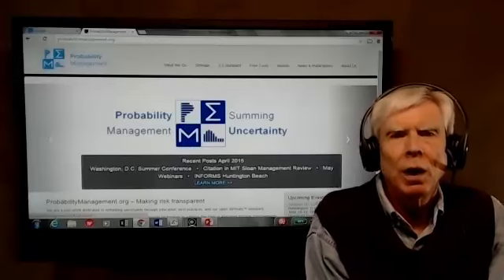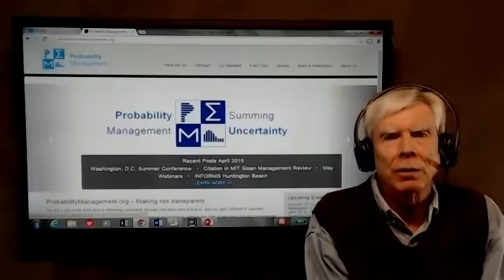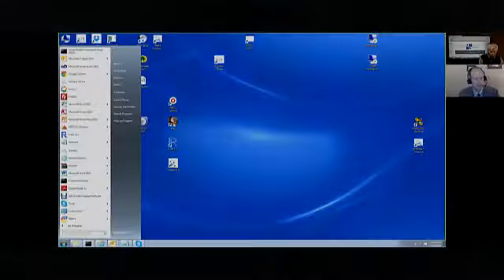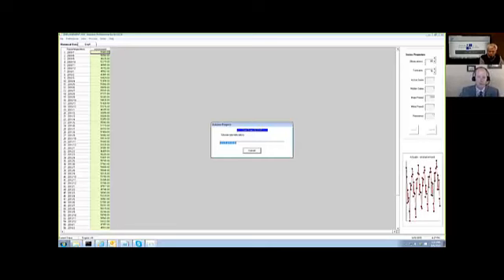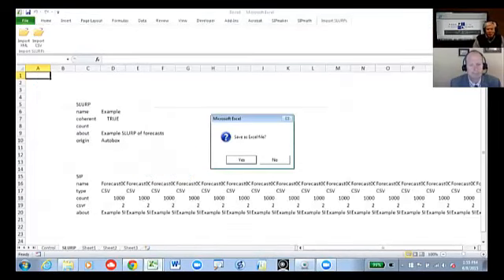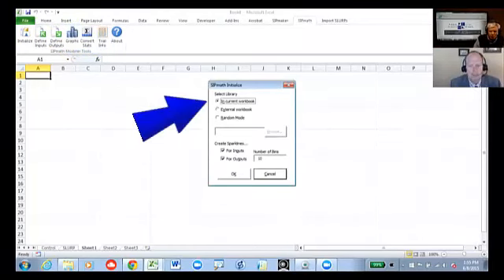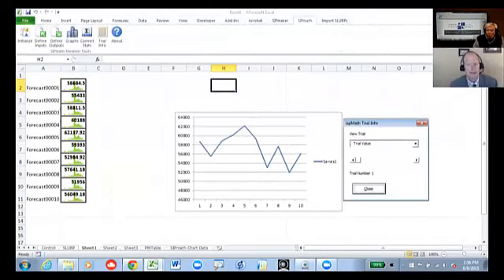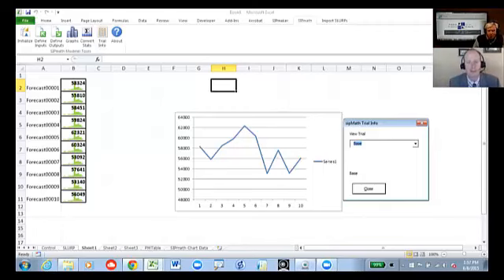Autobox is first forecasting package to support SIPmath Simulated Forecasts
Sam Savage, Executive Director of ProbabilityManagement.org and Tom Reilly, CEO of Automated Forecast Systems discuss Simulated Forecasts stored in the SIPmath(tm)2.0 Standard.